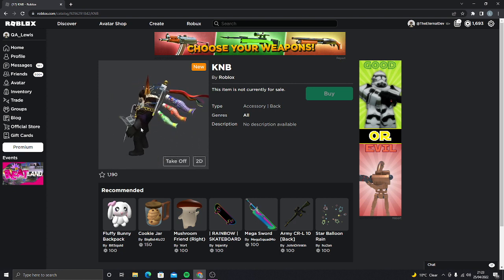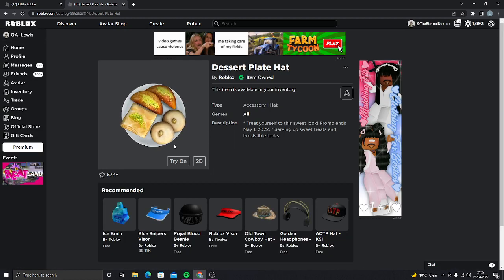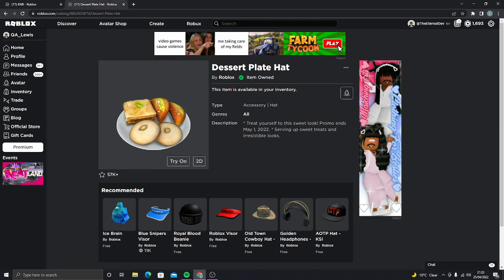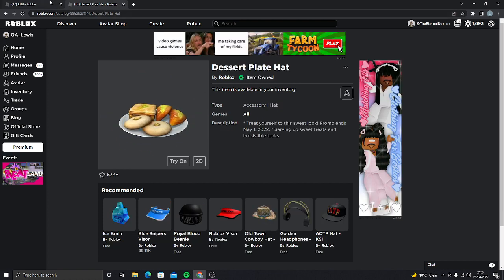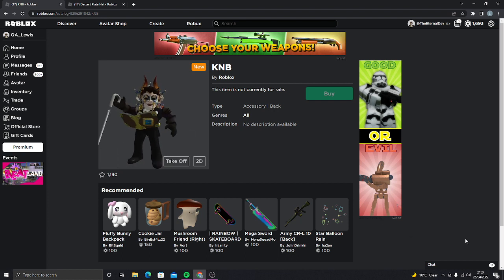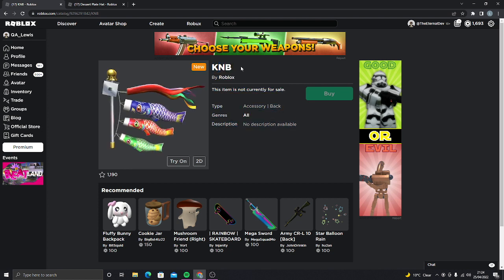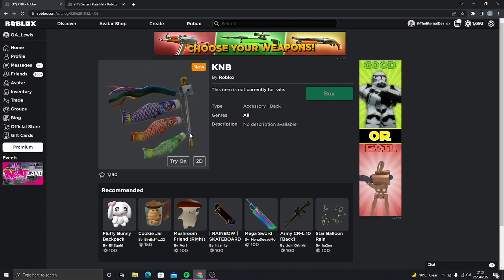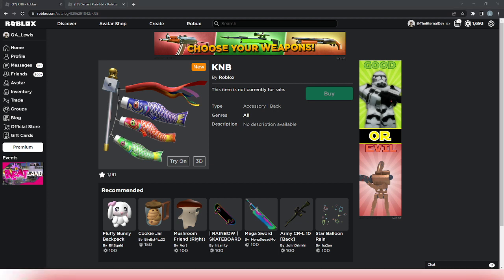[EVENT] HOW TO GET KNB IN ROBLOX IN THE NEW MAY5TH EVENT IN ROBLOX